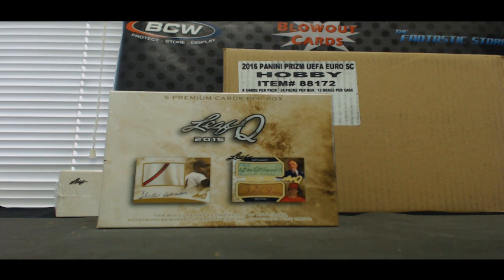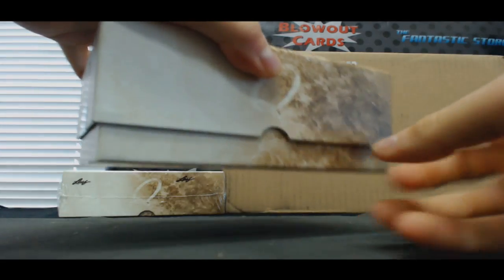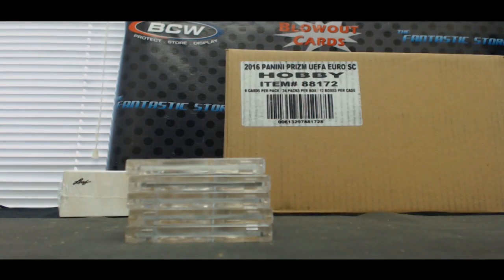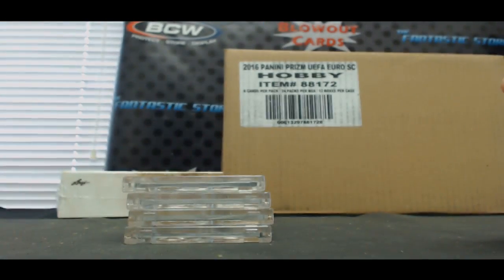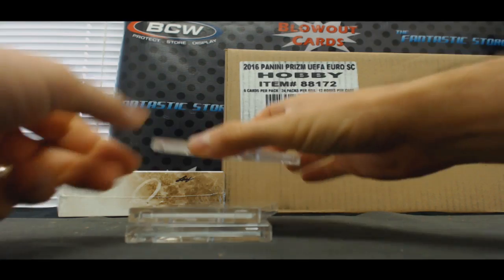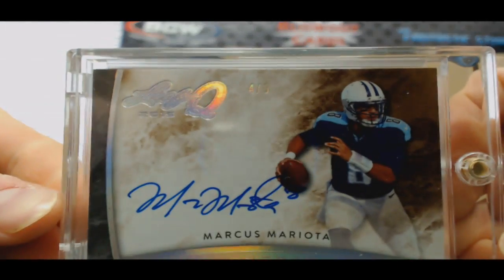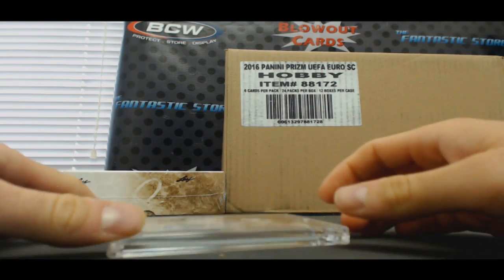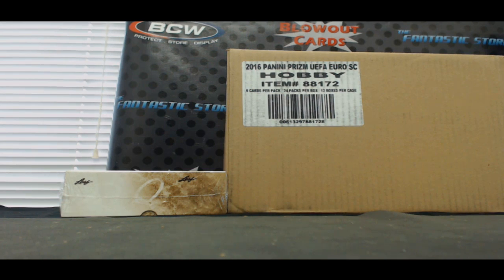Jay's 2016 Leaf Q Box Break